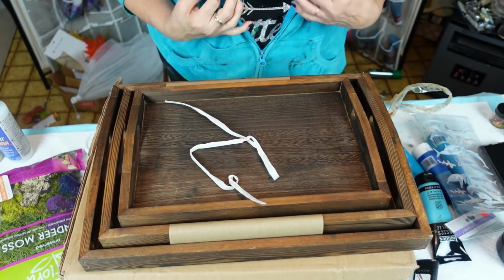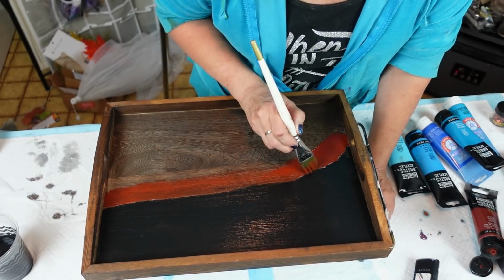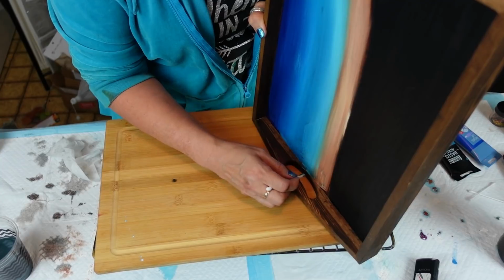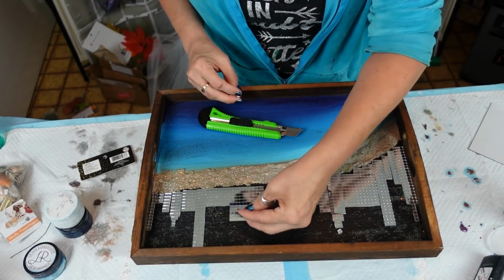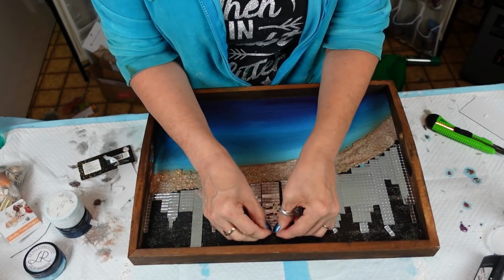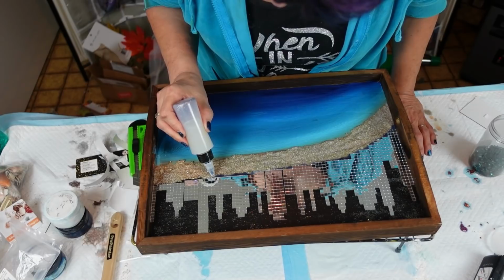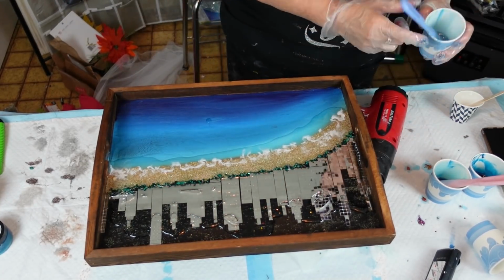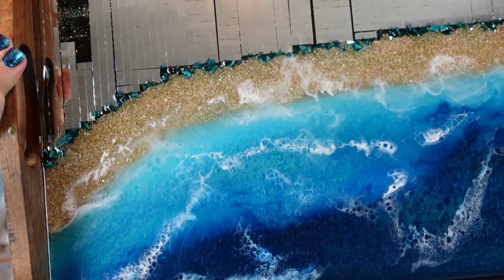Day 1 of Cityscape week. Resin Cityscape beach serving tray. AMAZING results!!!! Video #251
12x16in Rustic Torched Wooden Nesting Breakfast Serving Trays

Base coat colors

Night sky
 artist loft acrylic flow black
Sand
 Liquitex Basics Burnt Sienna and Artist loft Parchment
Ocean
Liquitex Basics Light Blue Permanent
Liquitex Basics Brilliant Blue
Artist loft Turquoise
Grumbracher Thalo Blue

Sand
Real Sand mixed with DecoArt Dura Clear Gloss Varnish

Stars in the sky
Laura's Art Corner White Diamonds glitter mixed with DecoArt Dura Clear Gloss Varnish

Cityscape buildings
Dollarama Mirror Tiles

Tree line
Ashland Decorative glass filler colored with forest green alcohol ink

Resin Beach

Krystal Resin
Le Rez Epoxy Paste Peacock Dance
Le Rez Epoxy Paste Aqua Ocean
Le Rez Epoxy Paste Angle White

Heat Gun
Kitchen torch
99 % Alcohol

Check out Julie Cutts From Pour Your Heart Out silicone molds.

441 Esna Park Drive Unit 13 Markham, ON,  L3R 1H7
CANADA